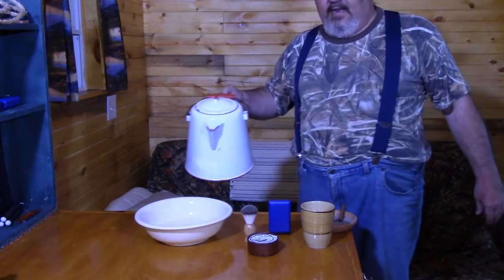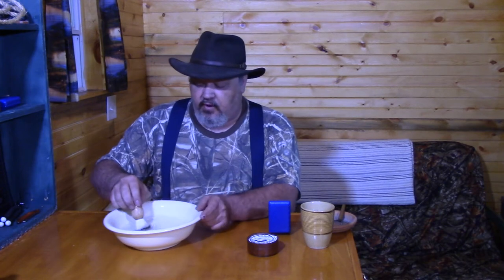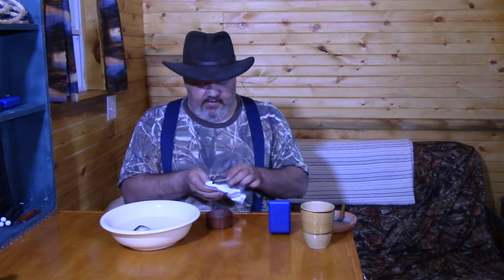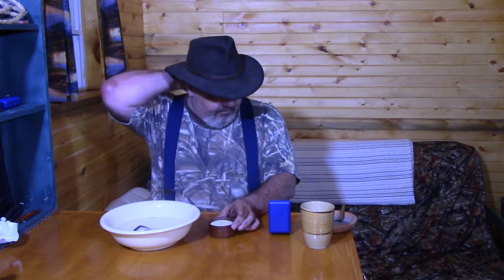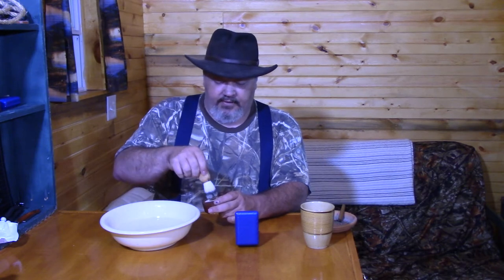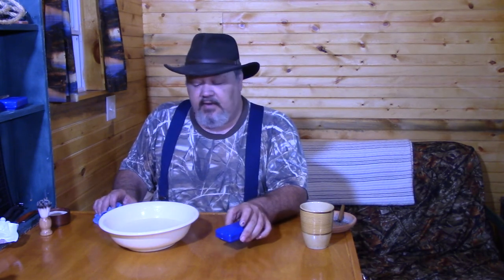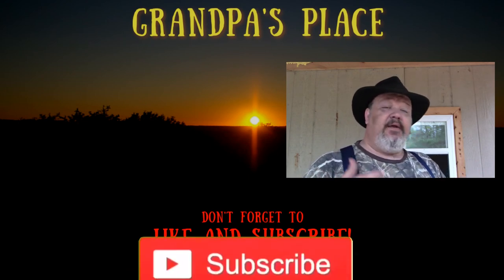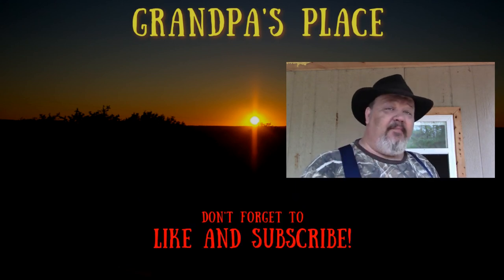Shaving with an old style safety razor.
In this video I cover how to shave with an old style safety razor. Invented back in 1901 they are low cost both for the razor it self as well as the blades.